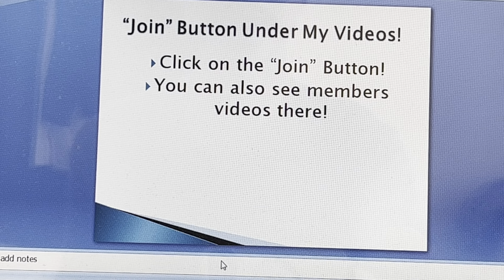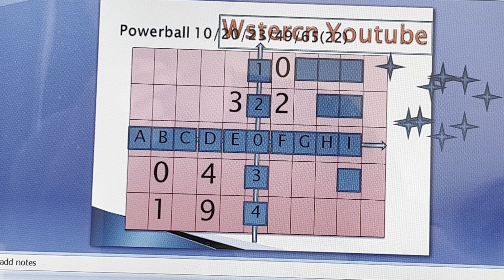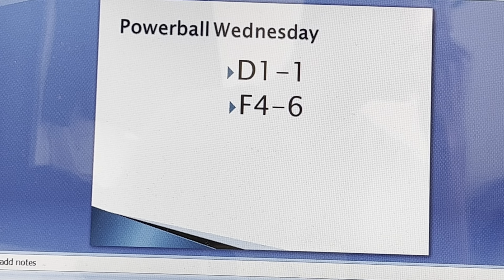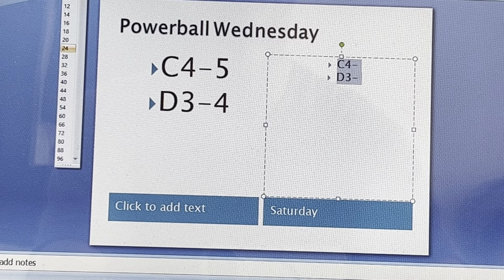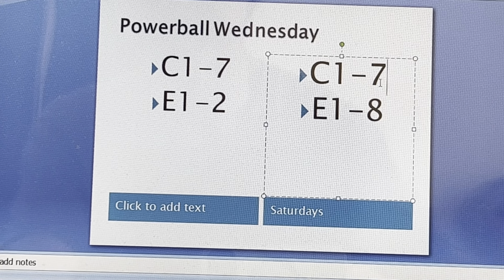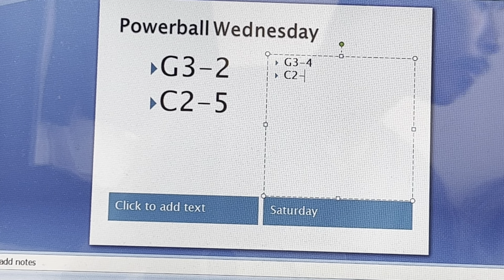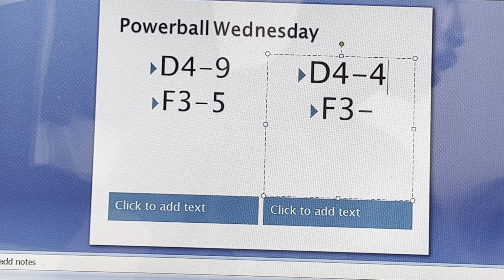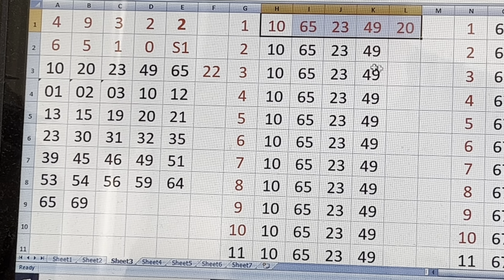The 119,000,000$ Powerball Dster Coordinate System for Saturday…Has All Winning Numbers Part 2!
Illustration Part 10- Red Numbers! Try it

Using the Right Dster can Improve your odds of winning! Cr